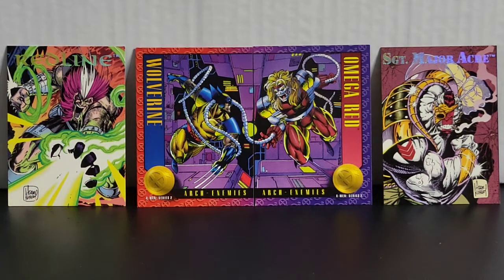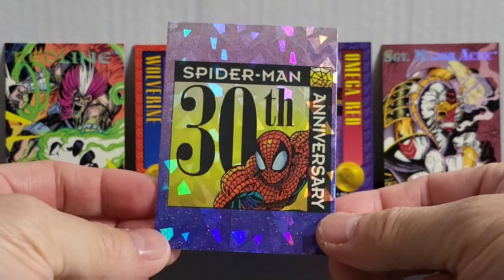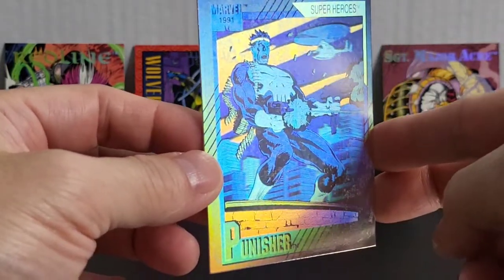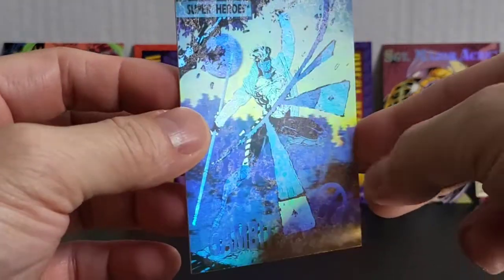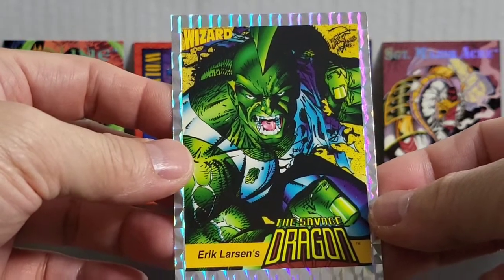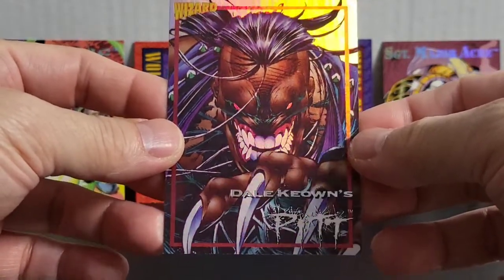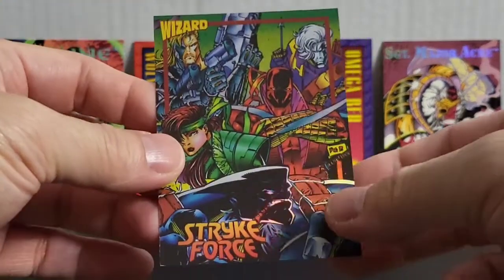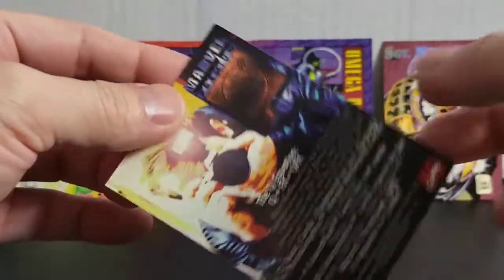Comic Book Cards In My Collection!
Today I'll be showing some of my comic book cards in my collection.

slimcomics_more